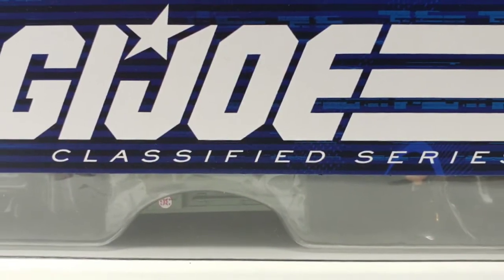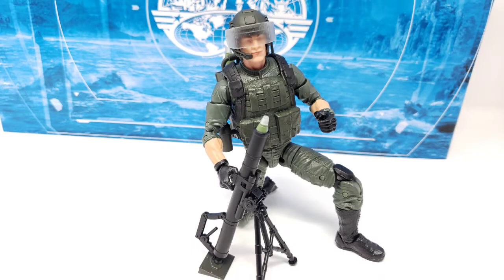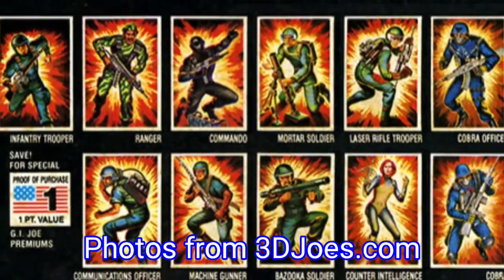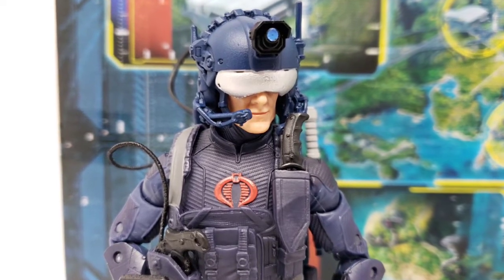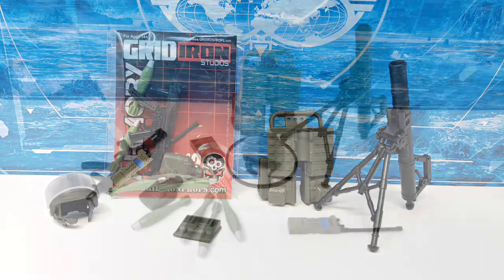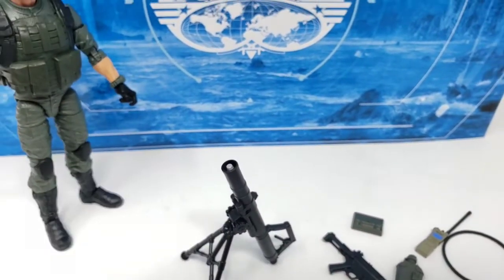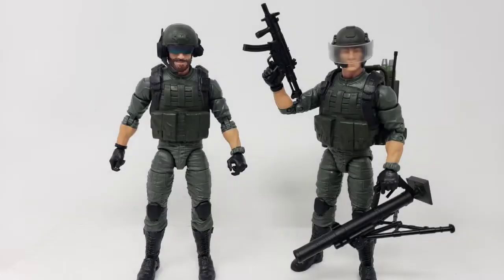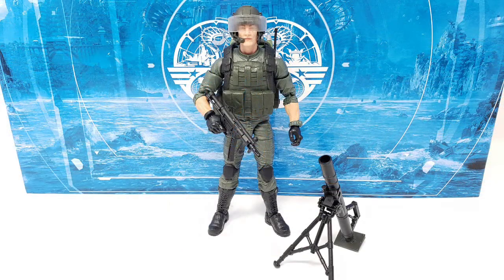SHORT FUZE | GI Joe Classified Custom + Gridiron Studios Upgrade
Check out this Gridiron Studios mortar trooper upgrade kit and how it fits with G.I. Joe Classified base figures, to make him look more like his A Real American hero vintage figure's 1982 and 1983 Short-Fuze (o-ring ARAH).

Check out the cooler weapons and accessories, Cobra the Enemy beware! This custom kit upgrades him to a much nicer toy overall.

Support Gridiron Studios:
Gridironprops.com

- Troy Kryvak
- Mark Olsson
- GenXToysGeek[Jody]
- Stephen Plett
- Serpentorslair.com (Adam)
- Ryan Sweeney
- Scuba Pete
- Brendan Haley
- Will McLaughlin
- Matthew Comstock
- Treasures for Trigger
- K-Dawg Broadcasting
- Brick Something
- Payne's Toy Samples
- Ratface44 Reviews
- Skyfall
- Impossible Pie
- Flippyeleven
- Rai Rai Ken 33
- Ozstradamus Toyz
- Allison Troy
- WraithMace
- Podcast from the Pit
- Jonathan Sorenson

Channel Members:
- Island of Misfit Toy Collectors
- Gazz
- Nolan
- AlphaPrimeYT
- GenXToysGeek[Jody]
- The Cannuck
- TJC
- Crash
- Ozstradamus Toyz
- Palpatine1975
- Emerald Knight Photos
- Silverkayyy
- WraithMace